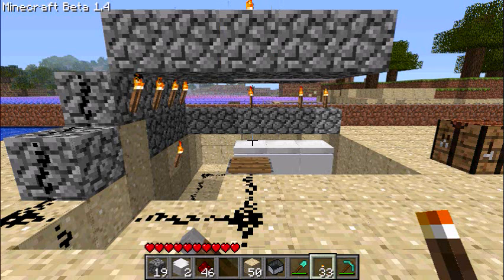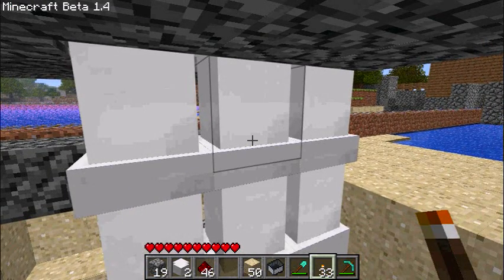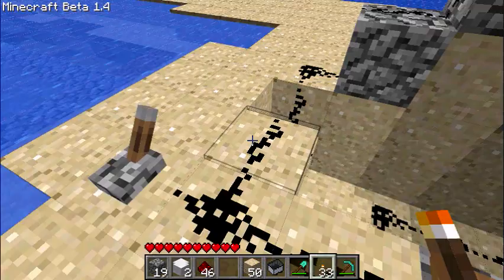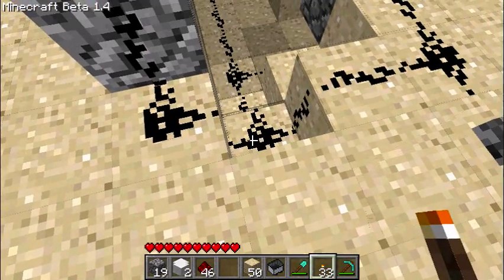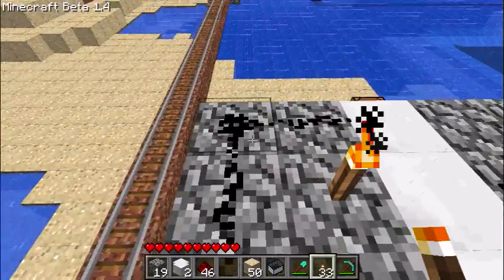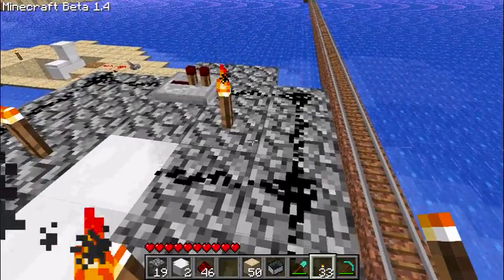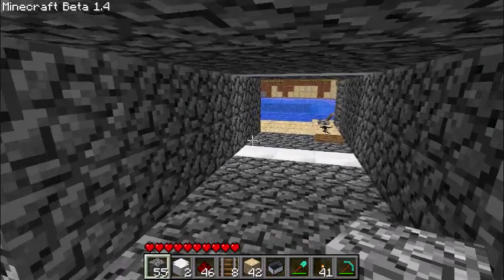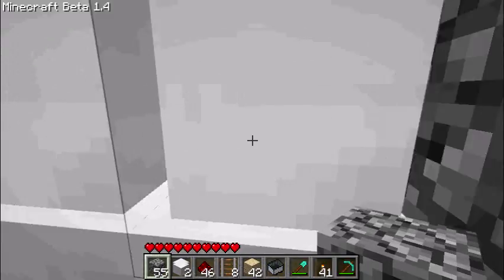Full gate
Full gate version of my piston gate with redstone guide